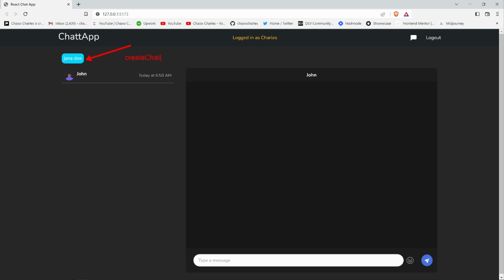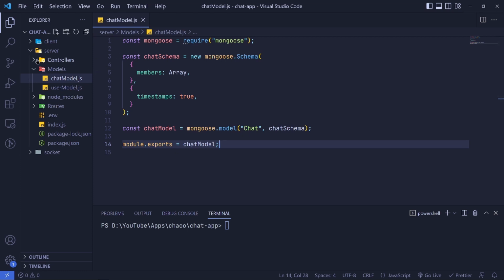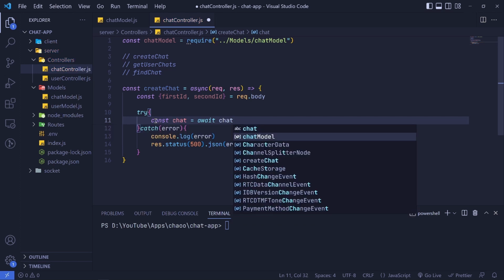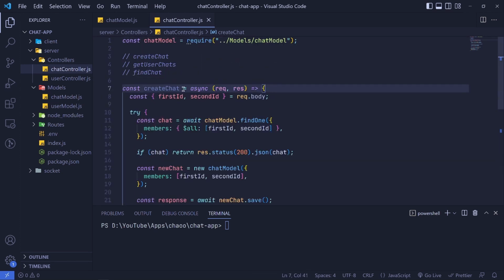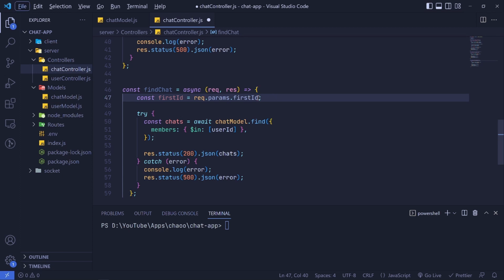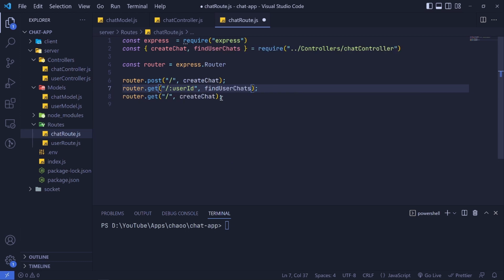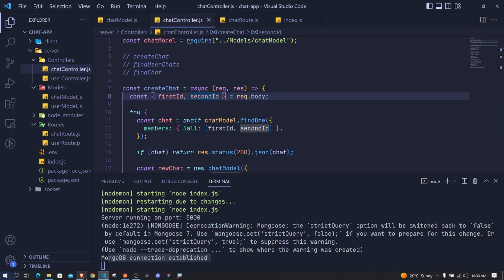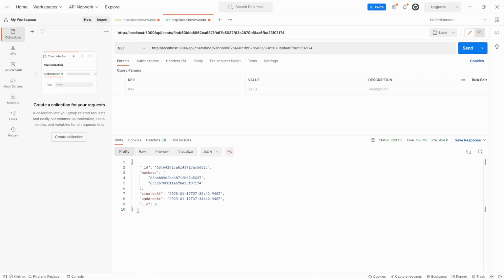Real-time Chat App - 9 Chat APIs | React, Node.js and Socket.io